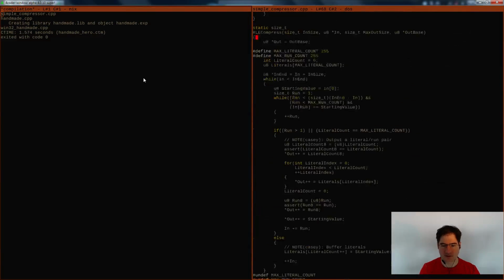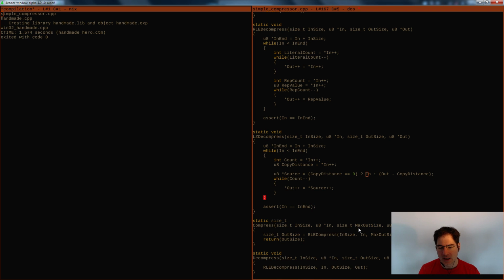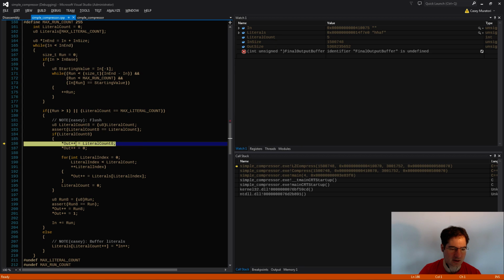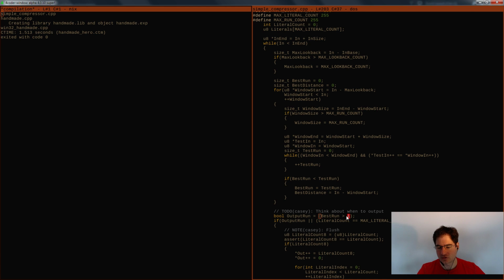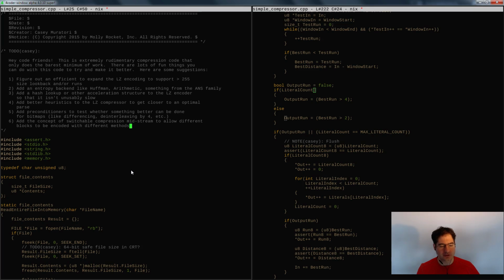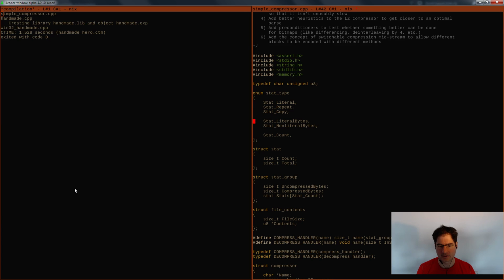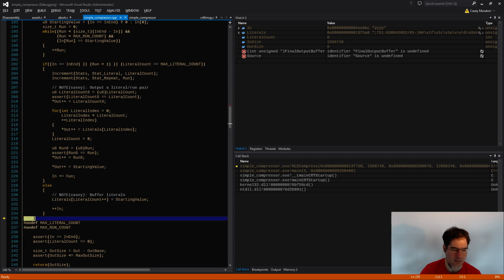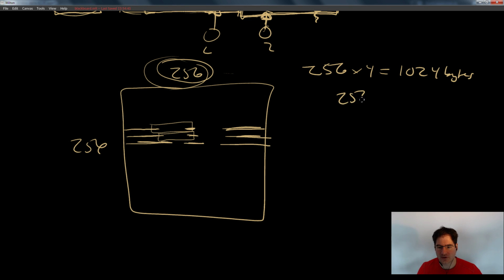Handmade Hero Day 354 - Simple LZ Compression